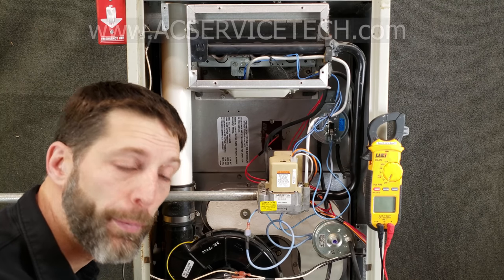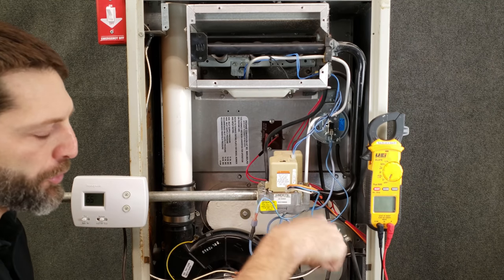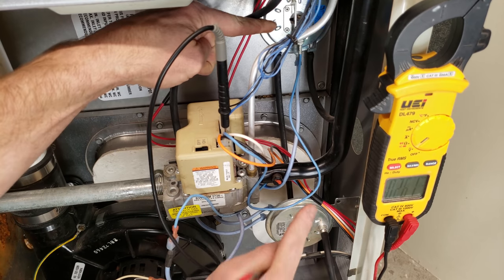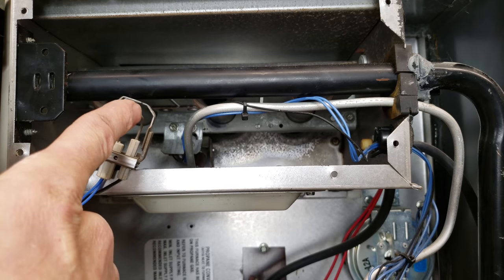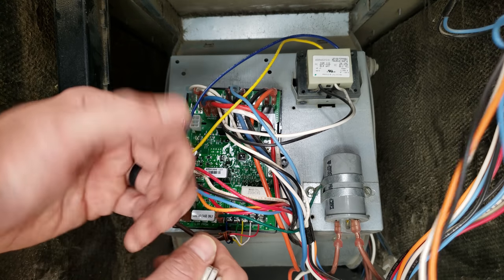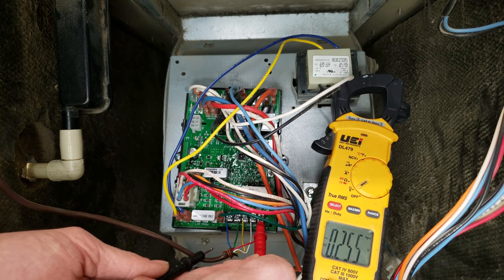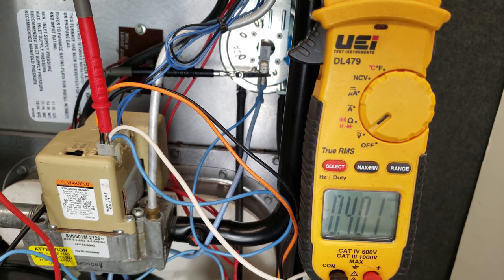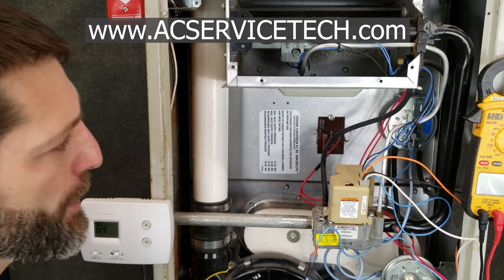Smart Valve Operation on a Gas Furnace!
In this HVAC Training Video, I show How the Honeywell Smart Valve Works on a Gas Furnace! This is a Pilot Ignition System that includes a 24 volt hot surface ignitor and a small flame rod! Supervision is needed by a licensed HVACR Tech while performing tasks as Experience and Apprenticeship garners Wisdom and Safety.